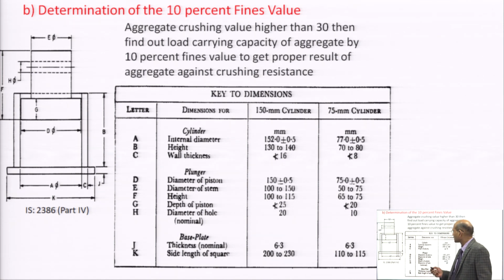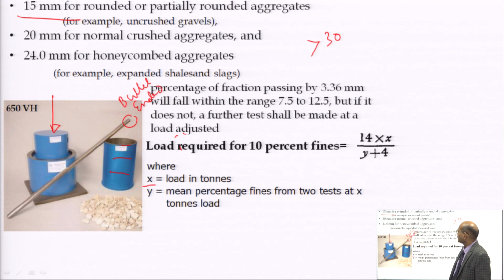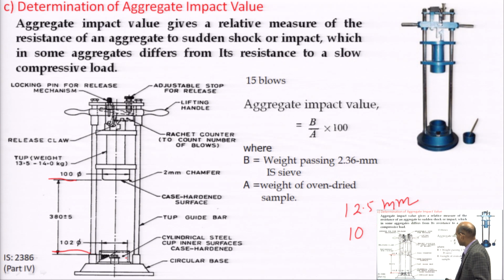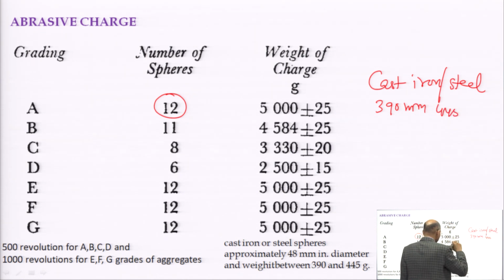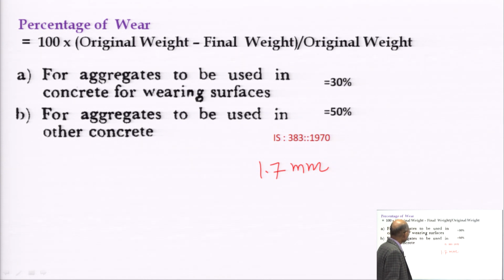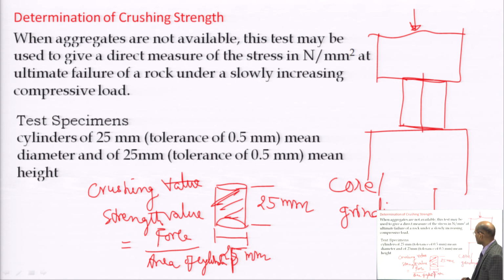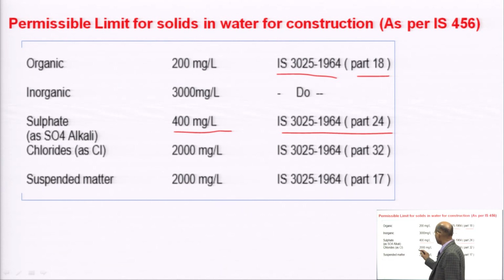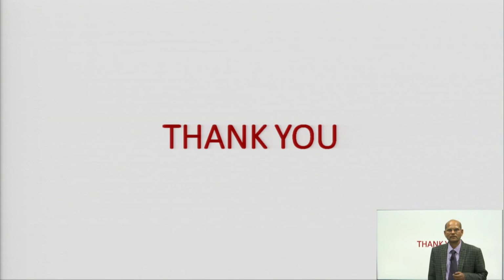| AKTU Digital Education| Concrete Technology |Mechanical Properties of Aggregate & Quality of Water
Concrete Technology | Mechanical Properties of Aggregate & Quality of Water